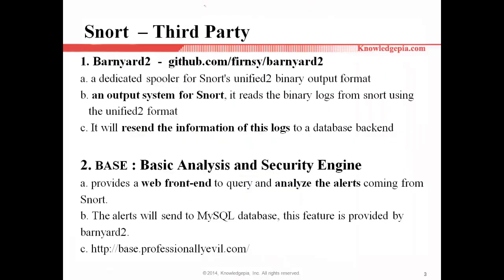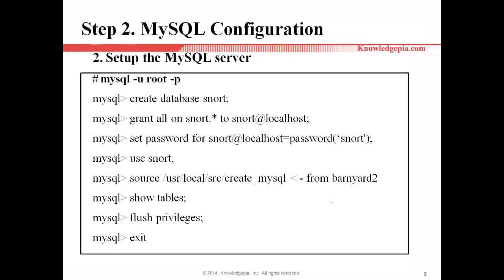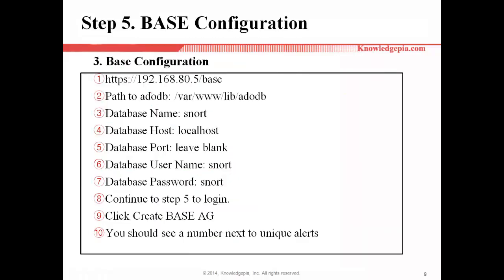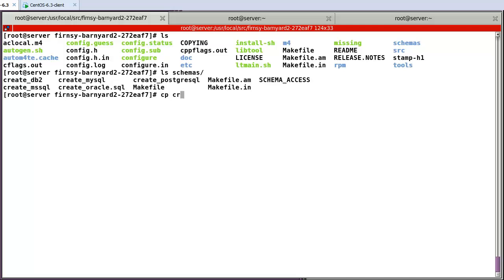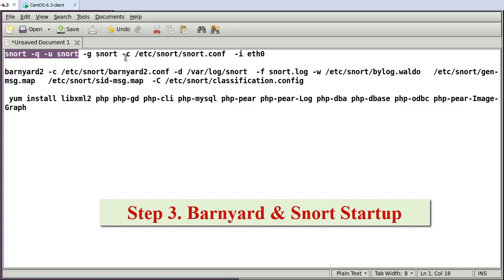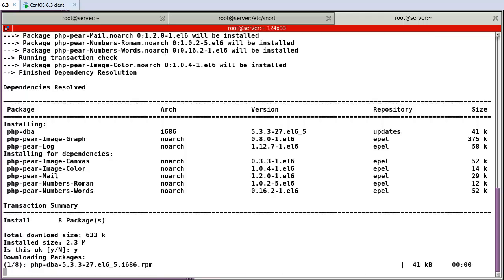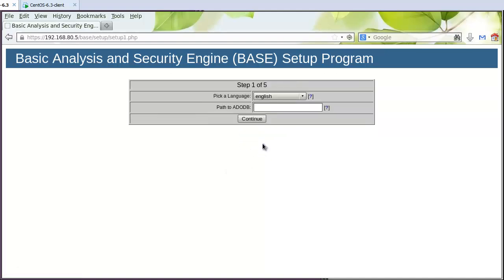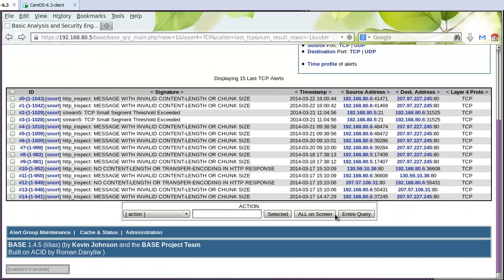Snort - NIDS on CentOS 6.5 - part 4/4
This video is the tutorial about Snort Thirt-party Enhancement using Snort, Barnyard, MySQL and BASE. This video will show you how to use many Snort log files based on plain-text using GUI program for better analysis.